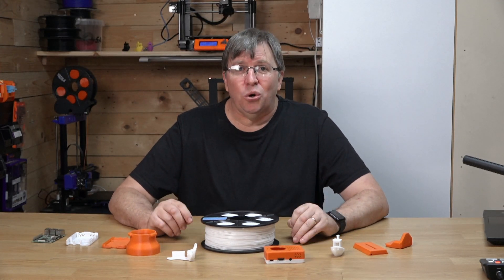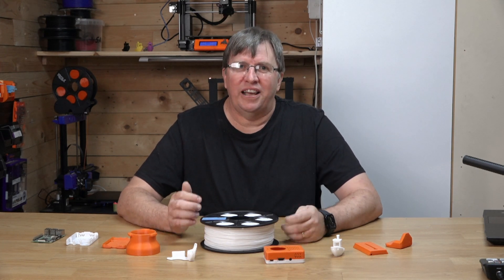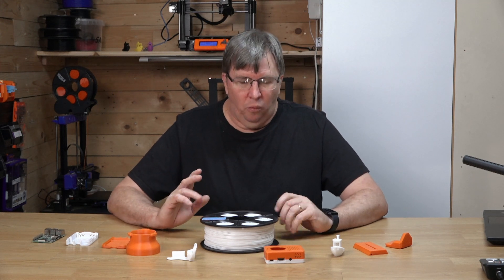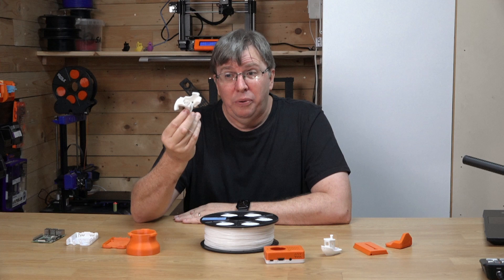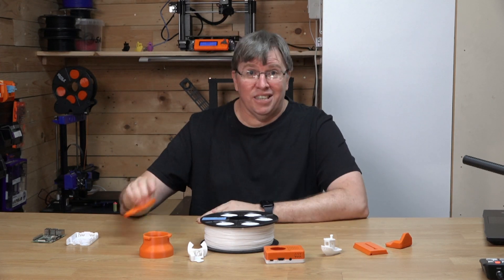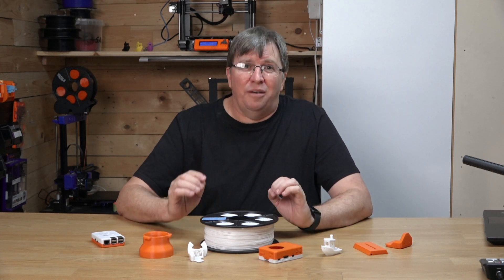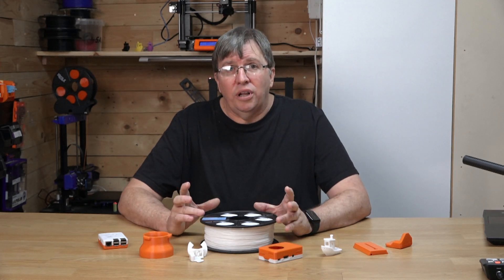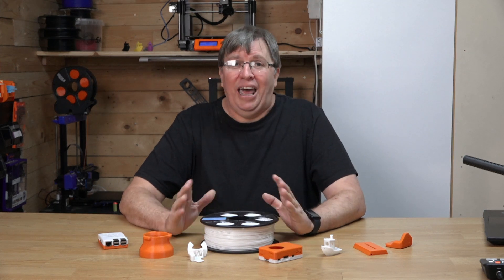Fil X SBS Filament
*** Updated Info, this brand of SBS IS food safe, which is great to hear, it has been FDA approved

In todays video we will be looking at Fil X SBS, check out their website and try out SBS, I have really enjoyed printing with it.

Special Thanks:
3D Printing Nerd - Great channel with great knowledge

Want to send us something?
Eugene Wolff
Umbilo
4075
South Africa